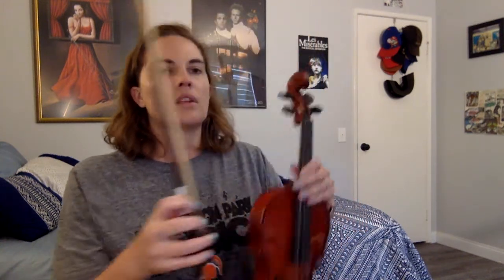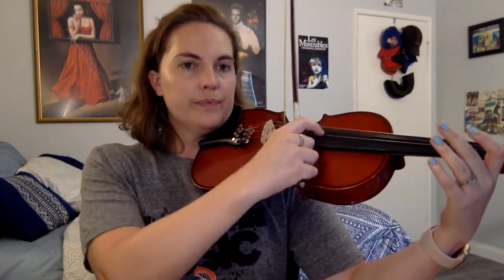Waterfalls: Violin 2 Letter B-End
Use this video to help you practice from Letter B to the end in Waterfalls.